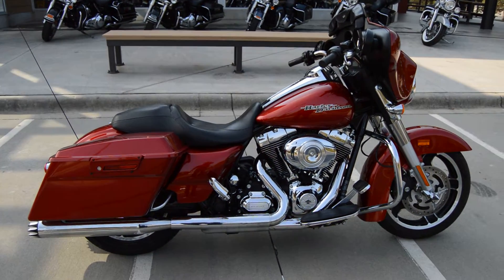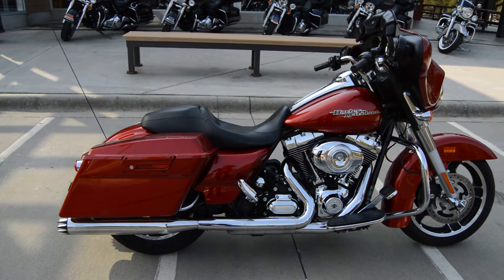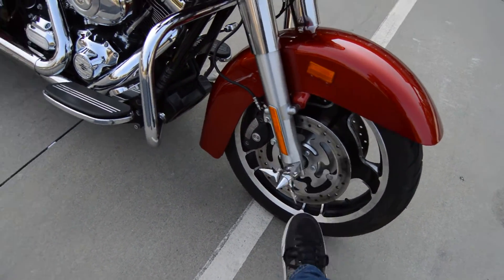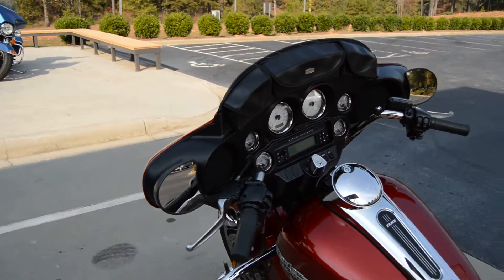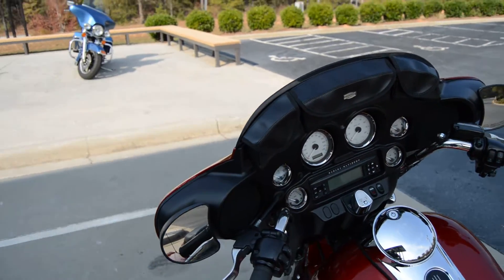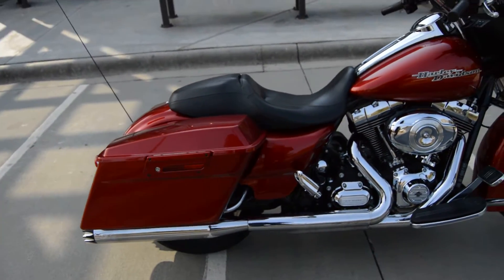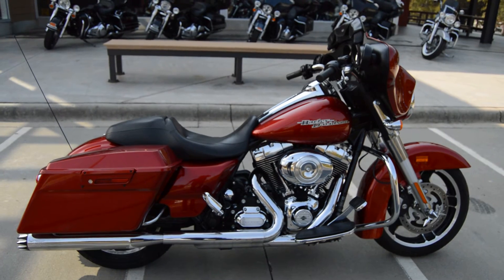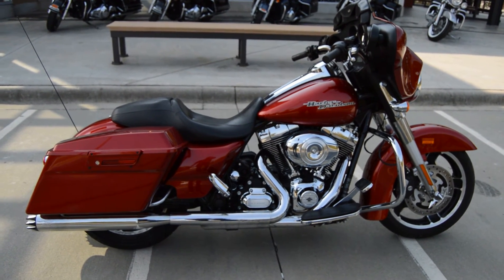2013 Harley-Davidson FLHX Street Glide (668093)